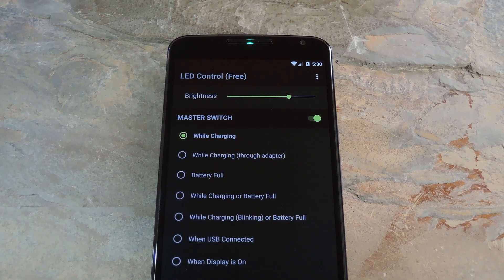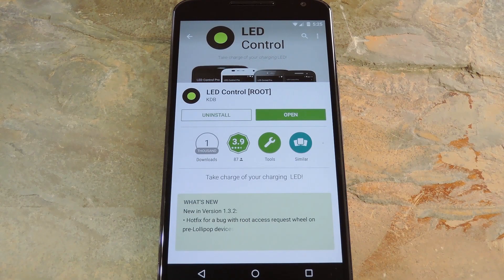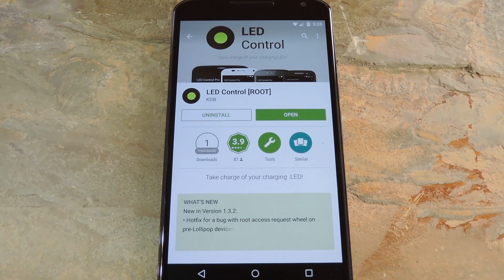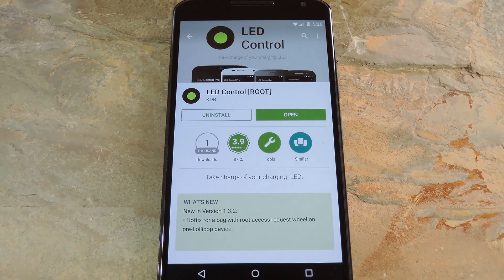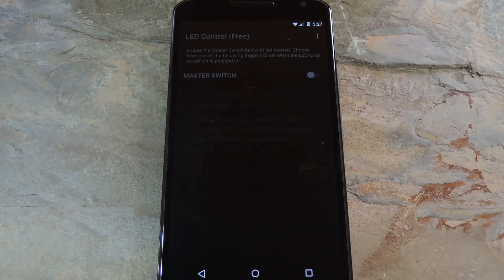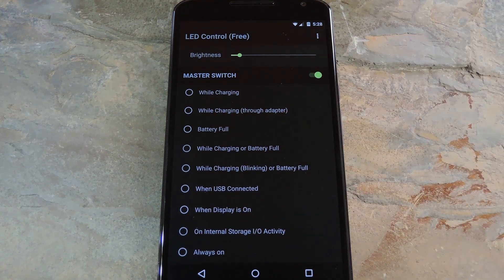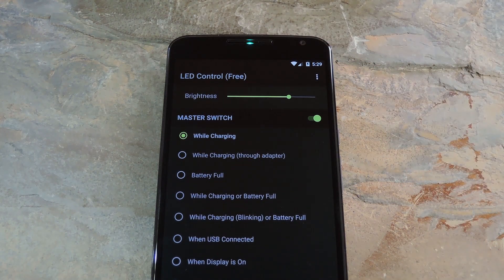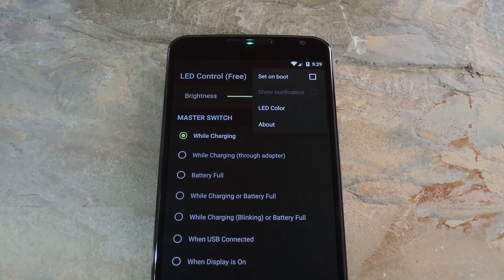Enable the Charging LED on Your Nexus 6 [How-To]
How to Enable the Nexus 6 Charging LED

In this tutorial, I'll be showing you how to enable the hidden notification LED on your Nexus 6 for use in indicating when you're connected to a charger. This app requires root access, but a guide on that topic is available at the full tutorial.

For downloads and more information, check out the full tutorial using the link above.